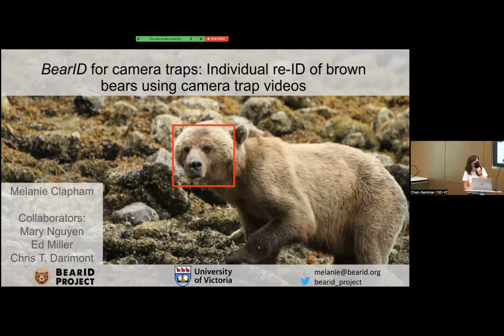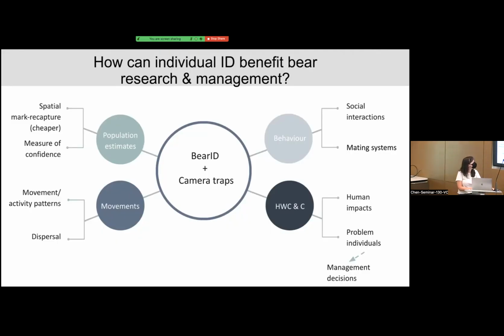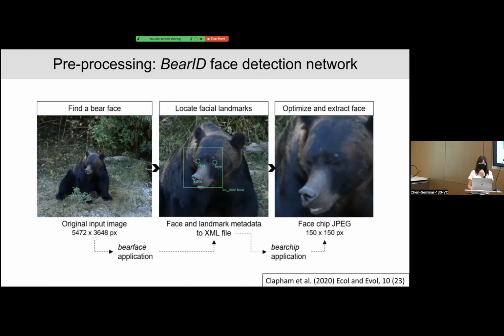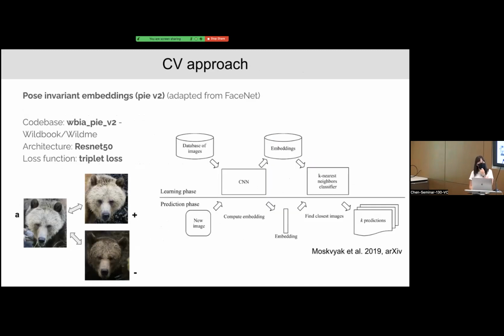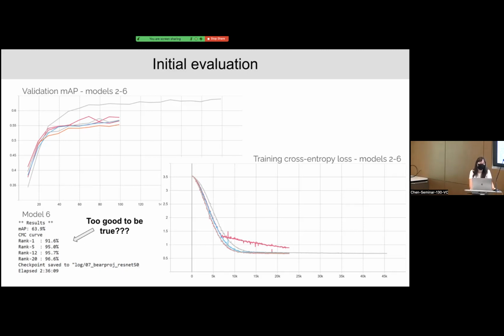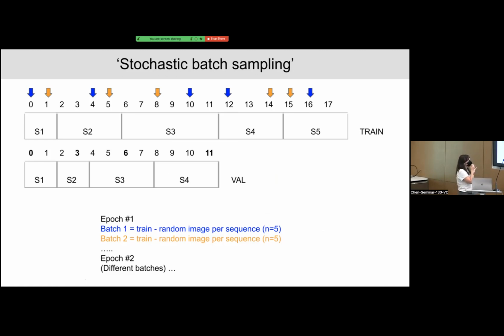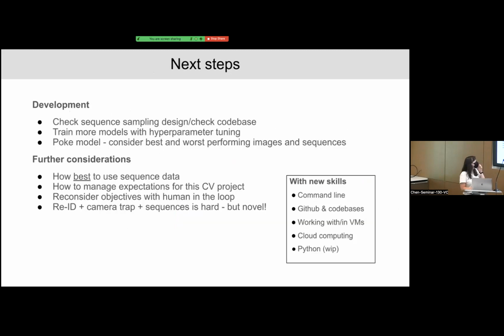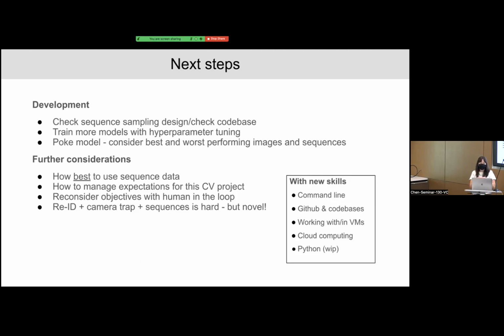Final Presentation - Melanie Clapham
I am a Postdoctoral Research Fellow at the University of Victoria, Canada, within the Applied Conservation Science Lab. I am also a co-founder of the BearID Project, a non-profit research organisation that develops non-invasive technologies to research and monitor bears and other wildlife. My academic interests focus on the social behaviour of bears, particularly research into olfactory communication. I am especially interested in the application of conservation technology to advance field techniques for large carnivore research. Through my applied work, I collaborate with First Nations to aid the inclusion of Western science in wildlife management decisions. I also work closely with ecotourism operators in British Columbia to assess and reduce impacts of commercial viewing on wildlife.

Project: I am interested in automated methods of individual ID for species that lack unique markings. Bears are difficult to research and monitor as they are elusive, inhabit a wide variety of habitats, have large home-ranges, and generally don’t possess stable markings that can be used to identify individuals. Collectively, this restricts the tools and techniques available to study and conserve them. Manual individual ID of unmarked species requires species-specific expertise, population-specific training, and is an extremely time-consuming process. My project will use four years of camera trap data (20 second, 1080p videos) from coastal British Columbia to develop a classification model for individual ID of brown (grizzly) bears using a facial recognition approach. This model would represent the first automated tool for individual ID developed using camera trap imagery for any bear species.